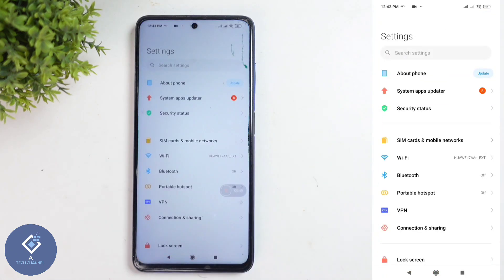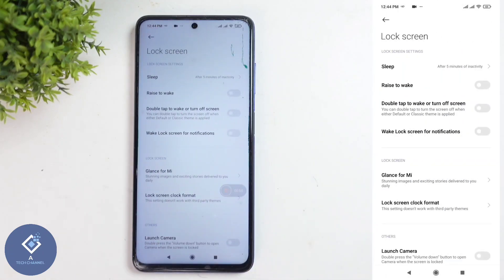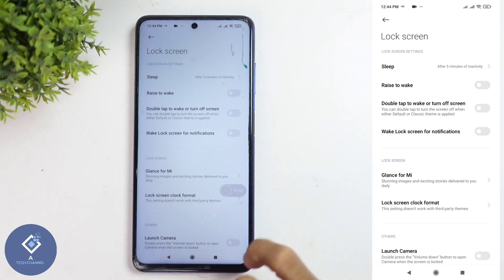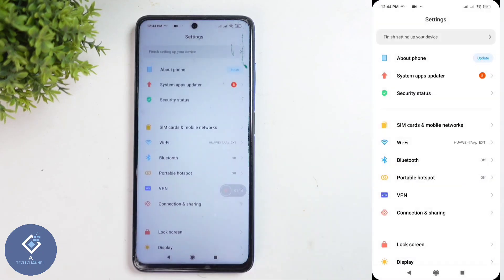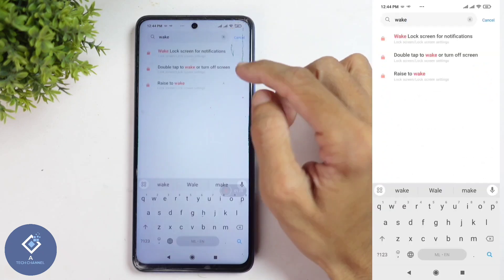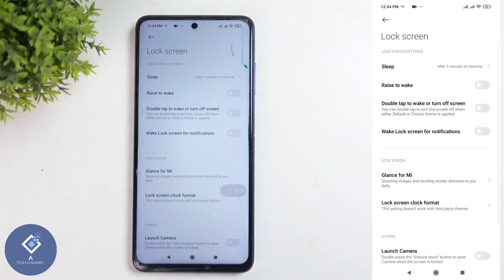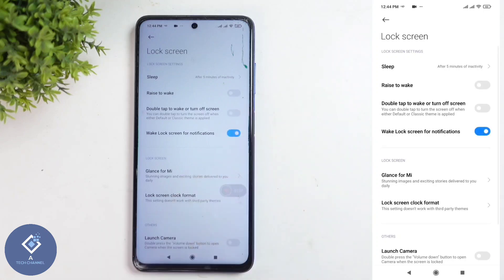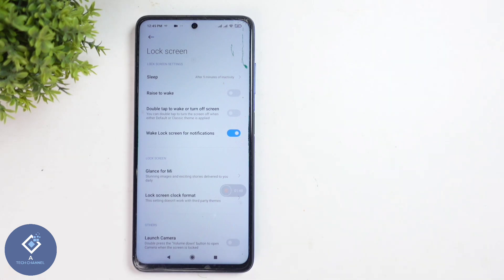How To Enable Wake Lock Screen For Notifications Feature In Android Phone | Ft. Poco | English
in this video we will be telling about how to enable or turn on wake lock screen for notifications feature in android phone ft. poco in english. lets check about how to enable or turn on wake lock screen for notifications feature in android phone ft. poco in english